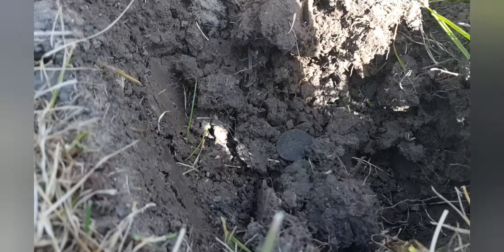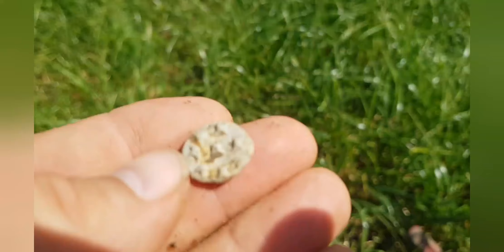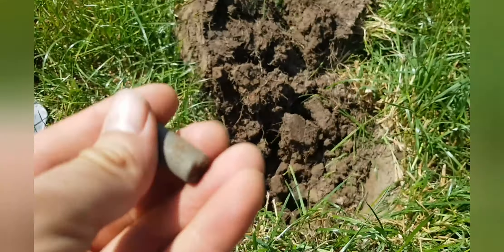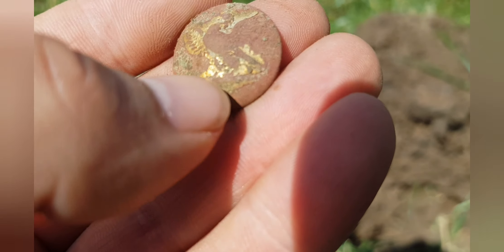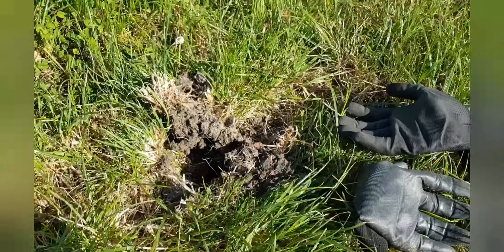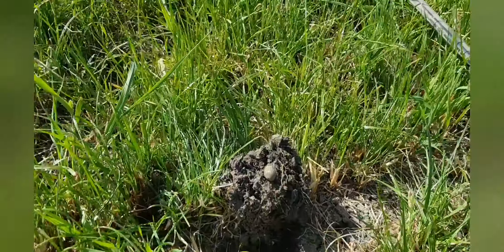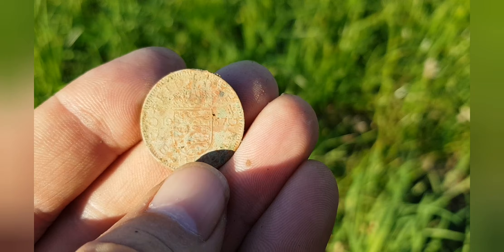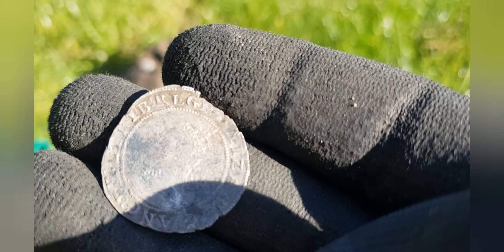Elizabeth Hammered Coin & Gold on my 2 Day Dig, Metal Detecting UK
After finding that stunning Elizabeth 1st threepence I had to put some more time into searching this place. Join me on my 2 day dig.
I'll be on this field again soon.